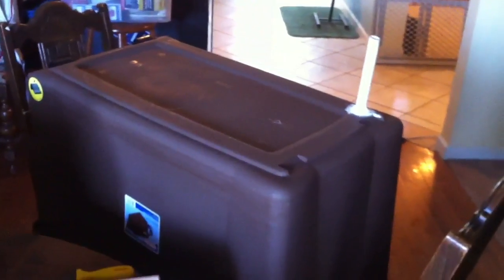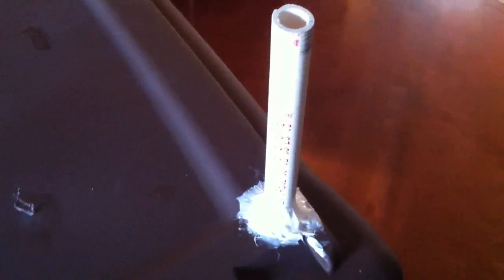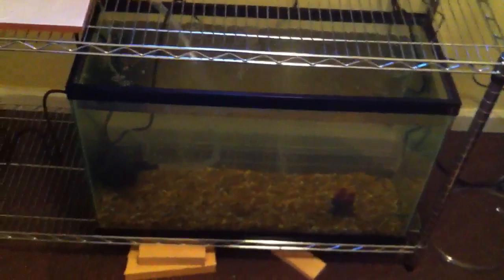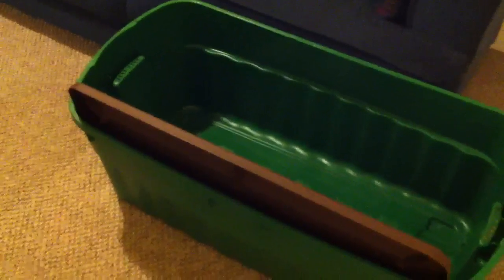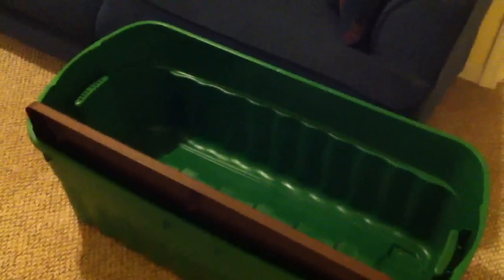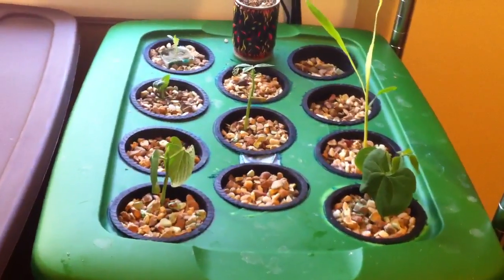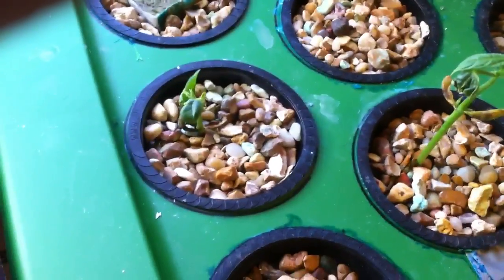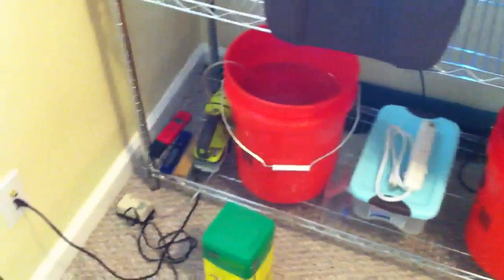Hydroponics update 01-02-11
2 weeks growth.  Started the aquaponics system.